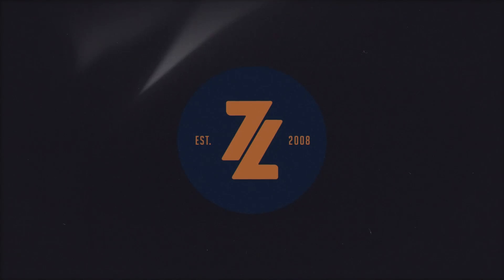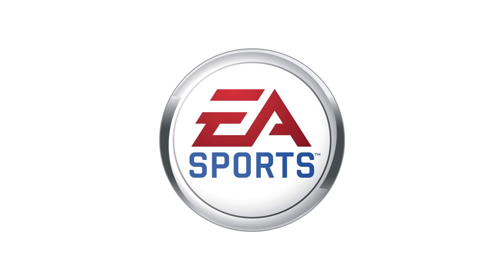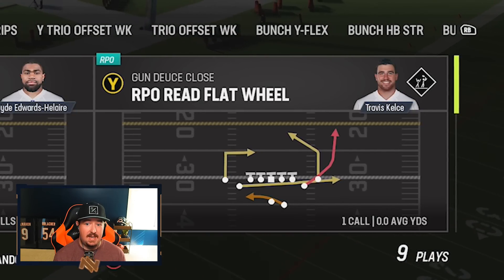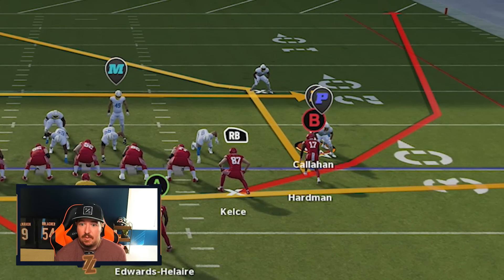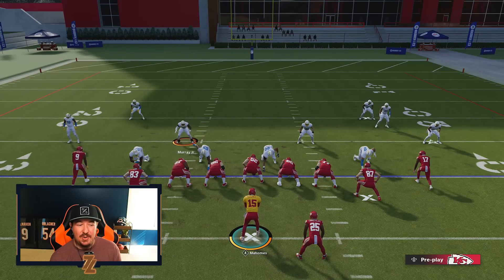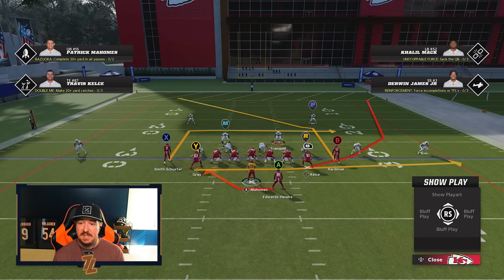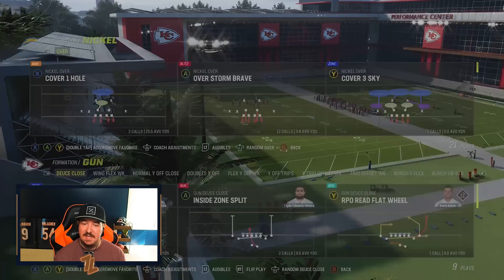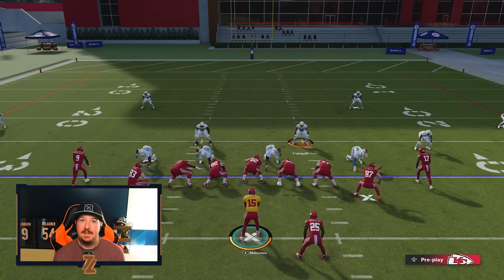They BANNED This RPO "Glitch?" MCS Fails (Again) in Madden 23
In this video, ZAN breaks down the "RPO Glitch"